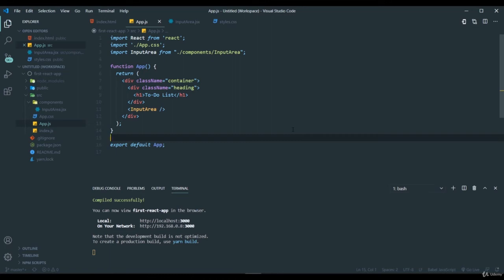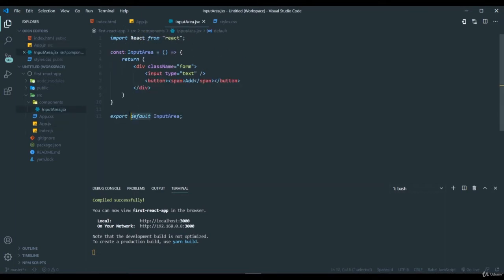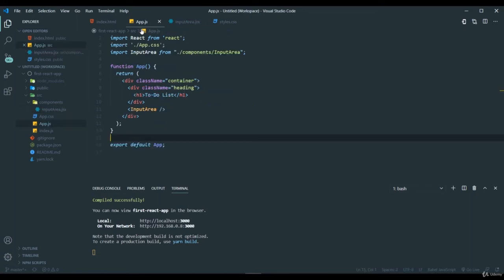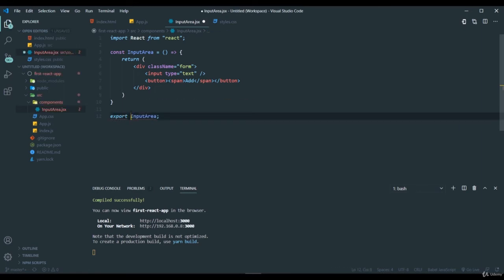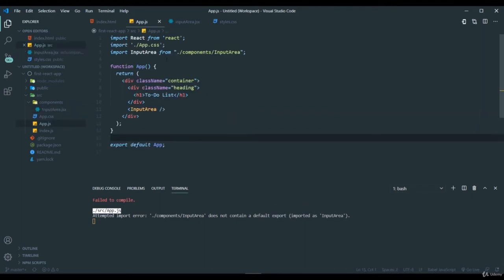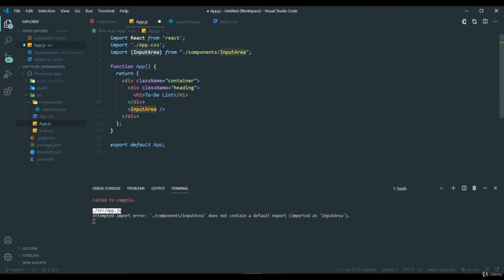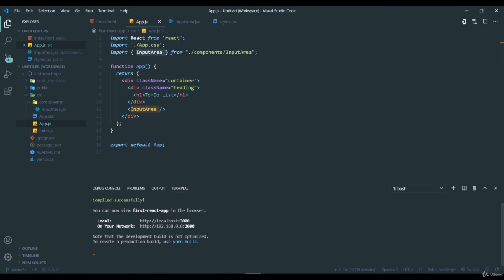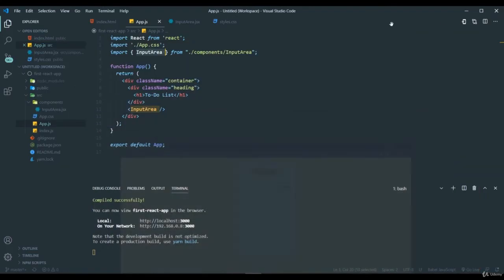#10 - Default Vs Named exports - React Javascript Beginner's Course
In this course, you will learn React JS from absolute scratch. You will also learn how to use React Hooks and create functional components.

So if you are ready to learn React JS, which is one of the most exciting technologies of recent times. Please enroll in this course. Thank you

What you’ll learn:
1-Build, test, and launch React apps
2-Use cutting-edge ES6/ES7 JavaScript
3-Deploy your React app live to the web
4-Learn React Hooks & Functional Components
5-Realize the power of building composable components

1-A Mac or Windows Computer
2-NO prior React or any other JS framework experience is required!
3-HTML fundamentals are required only the basics
4-Basic understanding of Javascript is encouraged

Who this course is for:
i)Beginner React developers interested in ReactJs
ii)Students who are ready to start their career as React Developer
iii)Developers who are interested to know about the basics of React